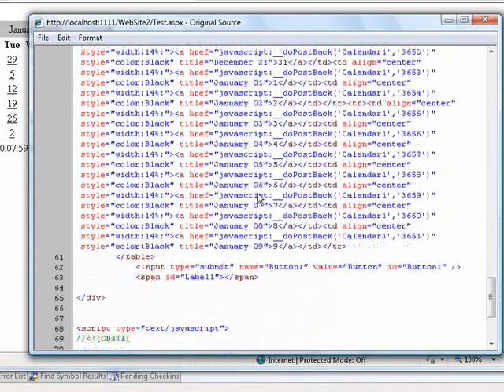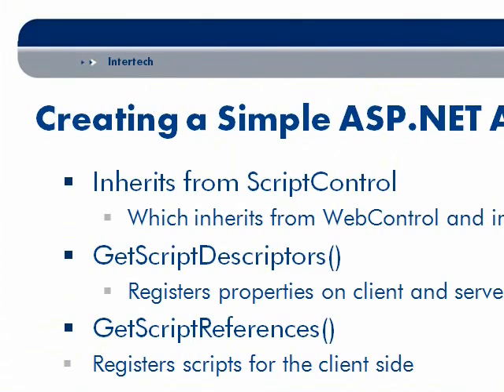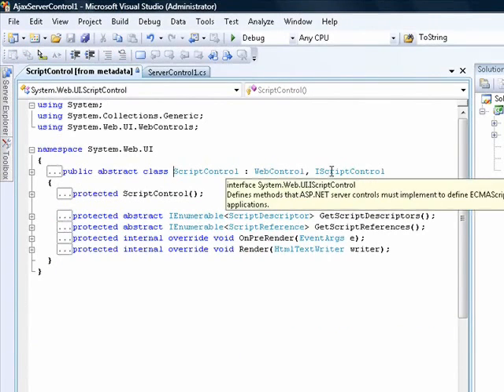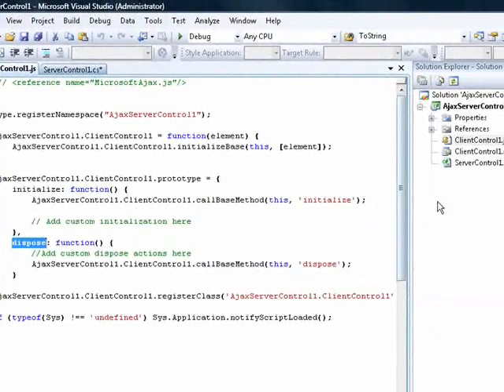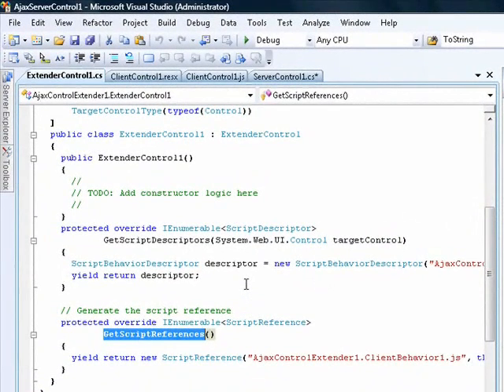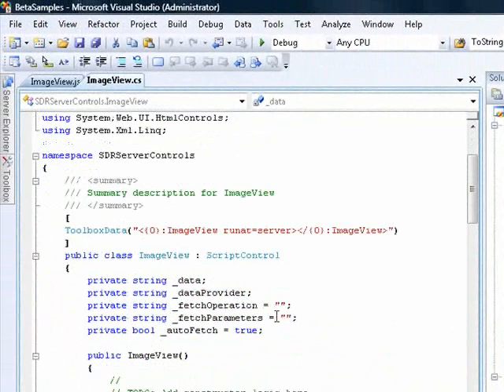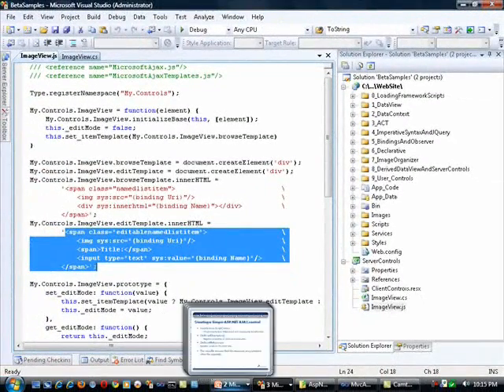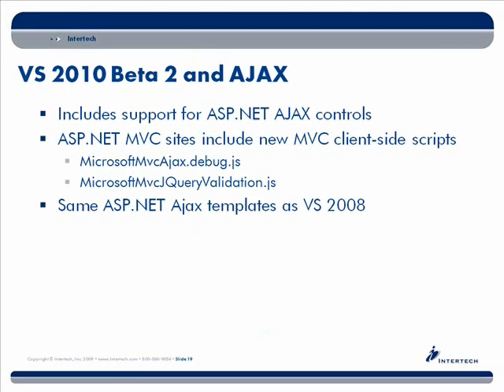Intertech ASP.NET AJAX Custom Controls Training- 9